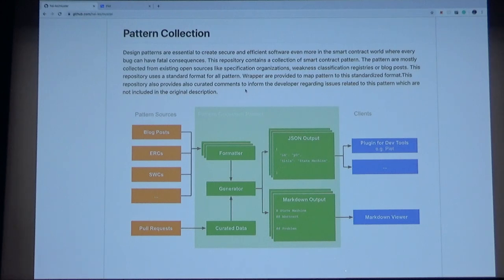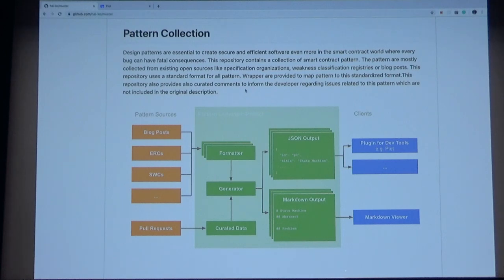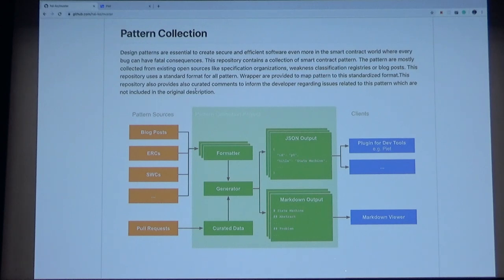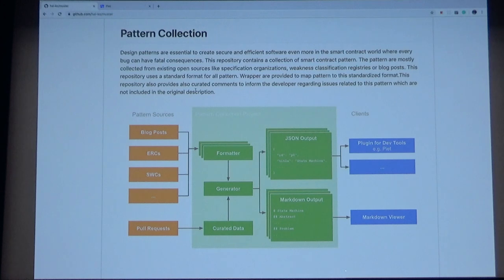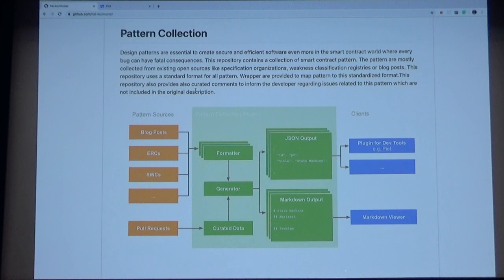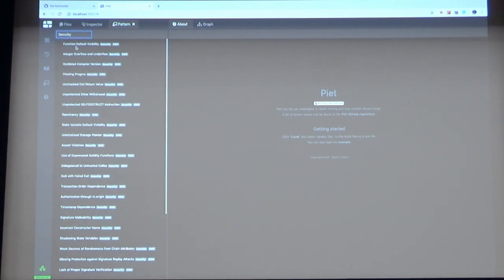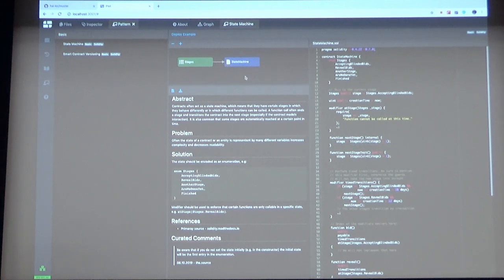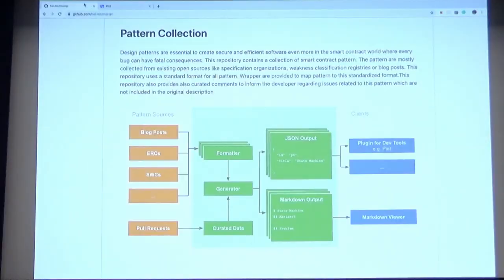Smart Contracts Design Pattern by Heiko Burkhardt (Devcon5)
Design pattern are essential to create secure and efficient software even more in the smart contract world where every bug can have fatal consequences.
This talk features a live demo of the development tool Piet and its plugin to access a catalog of smart contract pattern and anti-pattern.
The presented Piet plugin queries existing pattern registries, categorizes them and presents the patterns in an enhanced way. A pattern view in Piet consists of its inheritance graph, an example implementation, a description, curated comments and a graphical interface to interact with deployed example contracts.
The curated comments are way to inform the developer regarding issues related to this pattern which are not included in the original description.

Speaker(s): Heiko Burkhardt, Ai Suzuki
Skill level: Intermediate
Track: Developer Infrastructure